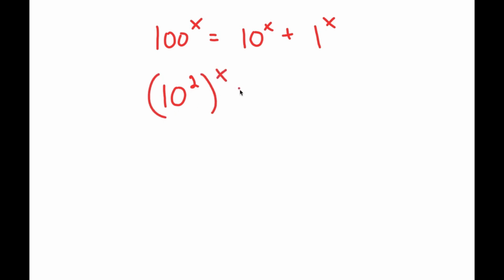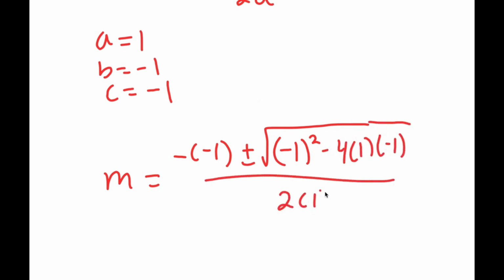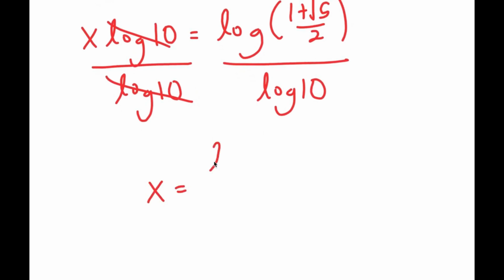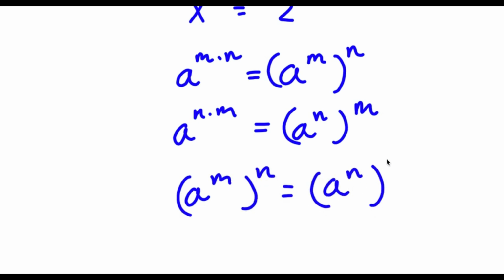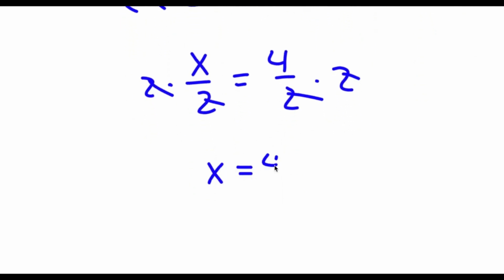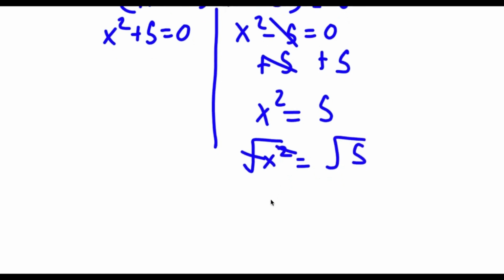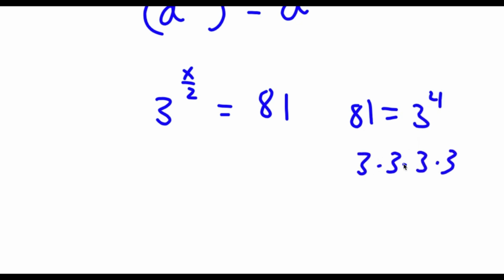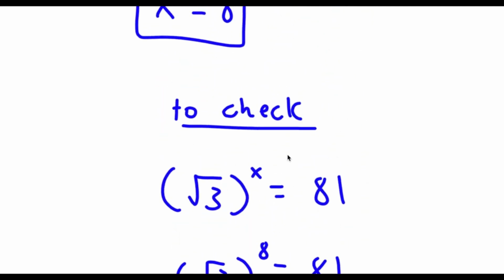A Simple Problem Thats Not So Simple | A Nice Exponential Problem